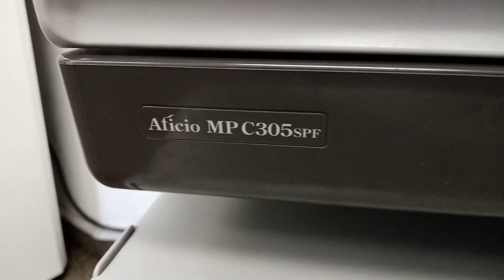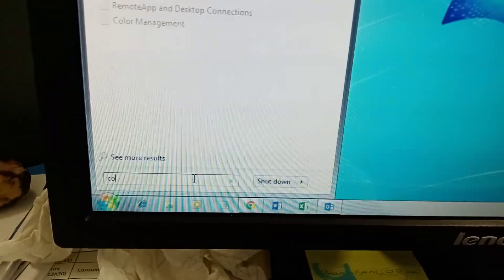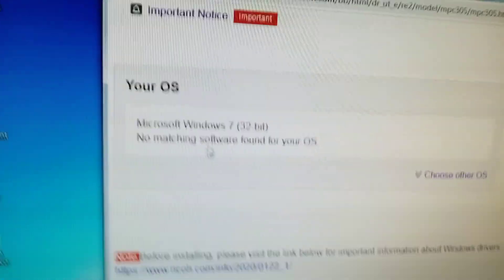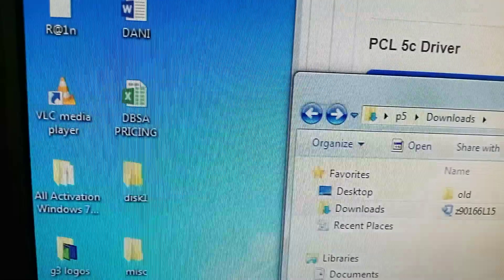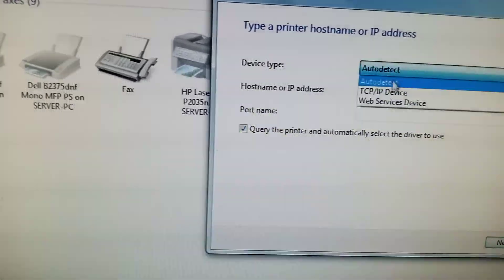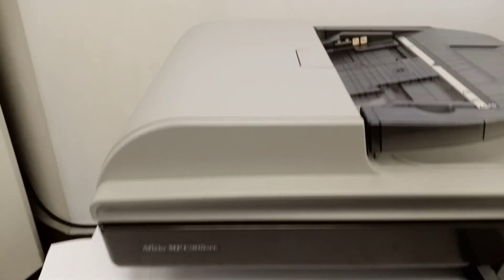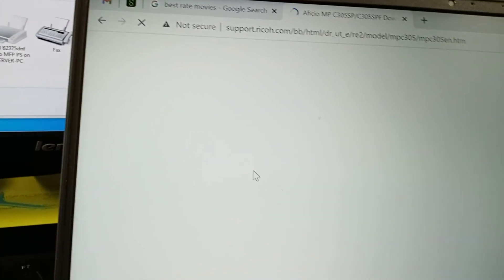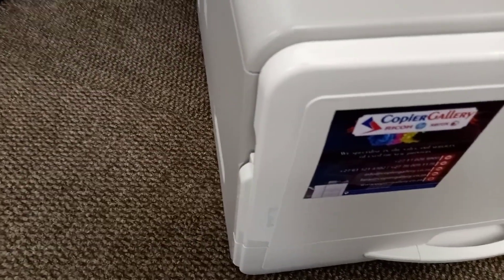how to install and setup Ricoh mpc 305 via network windows 10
how to install and setup Ricoh  mpc 305 via  network . in this video we used a network cable to install the machine. But you can also achieve the same thing using a printer usb cable and that would mean that you will attach the cable to the computer.
To install and set up the Ricoh MPC 305 printer via a network on Windows 10, follow these steps:

    Connect the Printer to the Network:
        Ensure that your Ricoh MPC 305 printer is connected to the same network as your Windows 10 computer. You can connect it through an Ethernet cable or use the printer's wireless functionality if available.

    Obtain the Printer's IP Address:
        Find the IP address of your Ricoh MPC 305 printer. You can typically do this by printing a network configuration page from the printer. Refer to your printer's user manual for specific instructions on how to print the configuration page.

    Add a Network Printer on Windows 10:
        On your Windows 10 computer, go to "Settings" by clicking the Start button and then the gear-shaped icon.

    Navigate to "Devices"  "Printers & scanners."
        Click on the "Add a printer or scanner" button. Windows will start searching for available printers on the network.

    Select the Printer:
        Once your Ricoh MPC 305 printer is detected, it will appear in the list of available printers. Click on the printer's name to select it.

    Install Printer Driver:
        Windows will automatically search for and install the necessary printer drivers for your Ricoh MPC 305. This process may take a few moments.

    Customize Printer Settings (Optional):
        If you want to customize printer settings or set it as the default printer, click on "Manage" or "Printer properties" after the installation is complete.

    Test the Printer:
        Print a test page to ensure that the installation was successful and the printer is working correctly.

Your Ricoh MPC 305 printer is now installed and set up on your Windows 10 computer via the network. You can start printing documents from any application on your computer and selecting the Ricoh MPC 305 as the desired printer.

Please note that the steps provided here are general guidelines for installing a network printer on Windows 10. The specific steps may vary slightly depending on the printer model and Windows 10 version you are using. Additionally, ensure that your printer and Windows 10 computer are on the same local network for successful printer detection and installation.